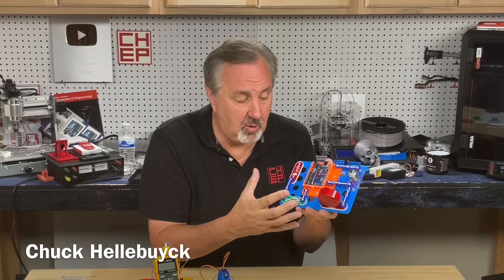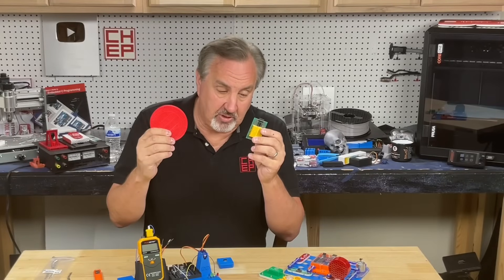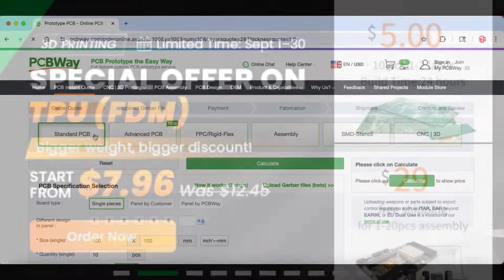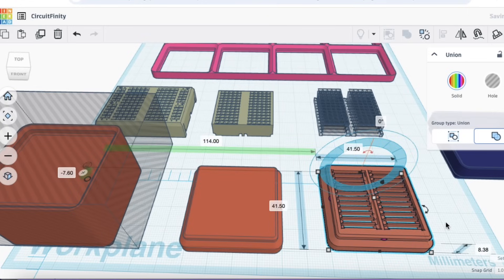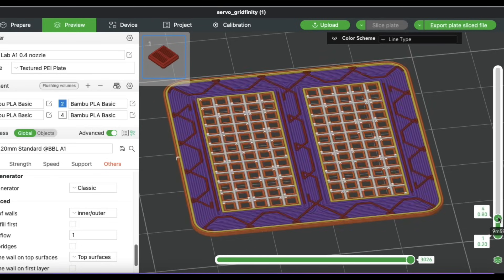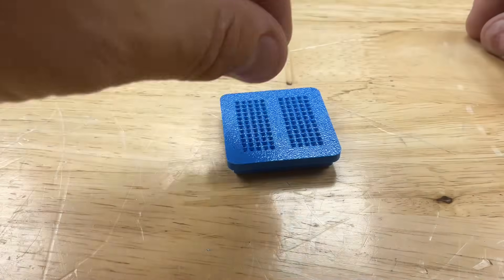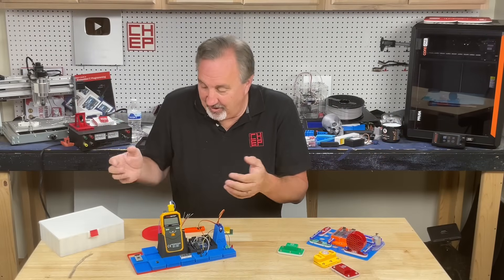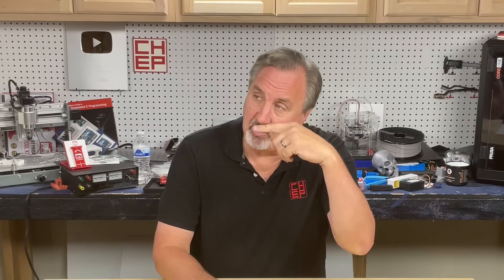Gridfinity Circuits: Electronic Modules on a Gridfinity Base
Chuck created a custom breadboard module for developing Gridfinity Circuits. The module fits inside a Gridfinity base so you can build individual modules and connect them with jumper wires and create full circuits on a Gridfinity Platform Base.

Chuck's Arduino Book:

Nozzle Removal Tool:
1/4'' Socket

Filament Friday Sticker:
Send Self Addressed Stamped Envelope to:
Electronic Products